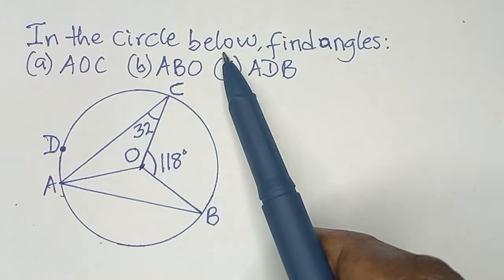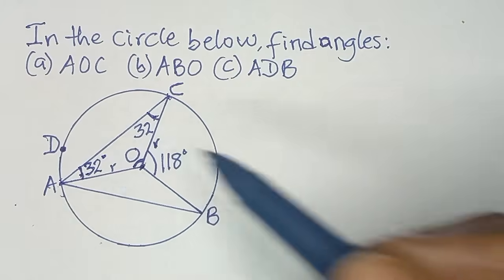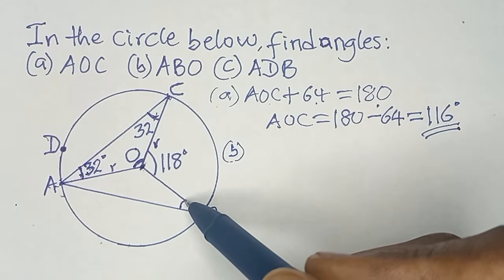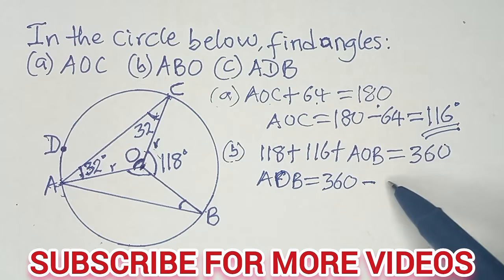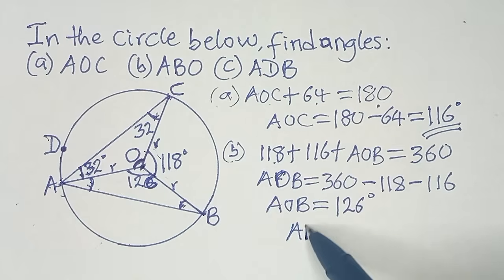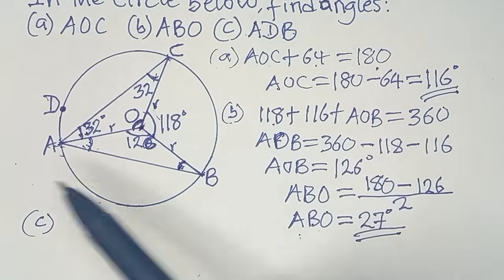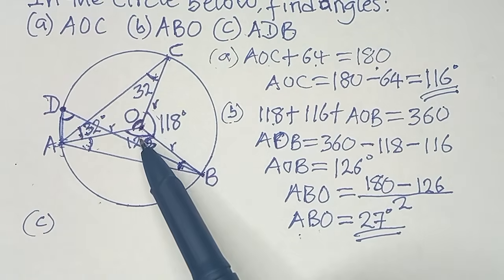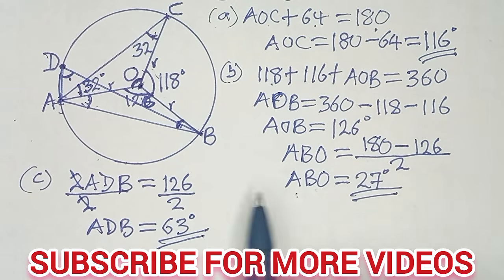Mastering Circle Geometry: How to Find Unknown Angles Step-by-Step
Master circle geometry theorem concepts with this step-by-step math tutorial! Learn how to solve circle geometry problems and find unknown angles using fundamental circle theorems, including the angle at the center theorem, isosceles triangle properties in circles, and cyclic quadrilateral rules.

​What You'll Learn:

​How to calculate angle AOC using isosceles triangle properties

​How to find angle ABO given angle BOC = 118

​How to solve for angle ADB using circle geometry rules